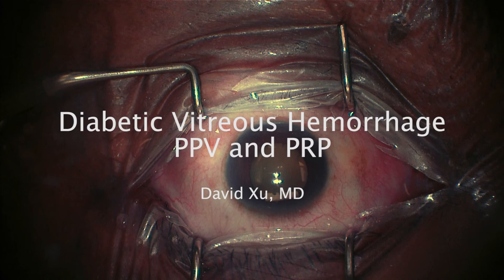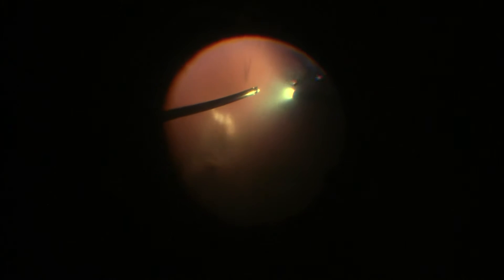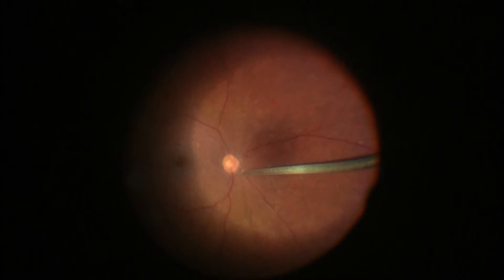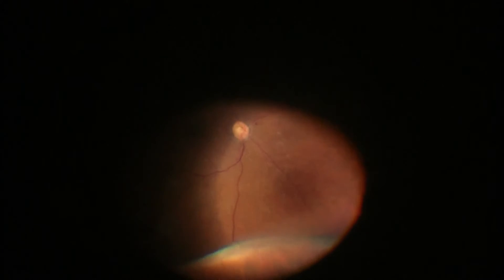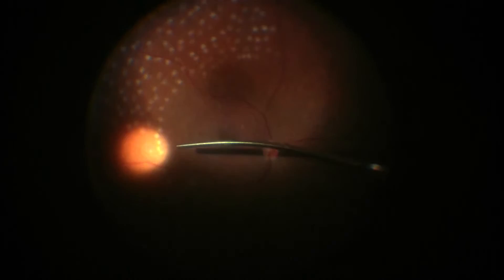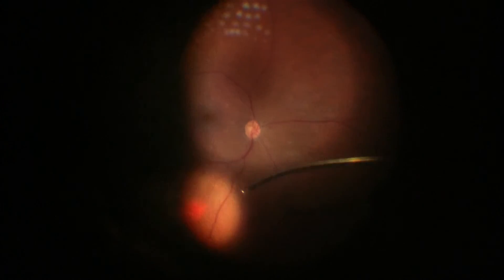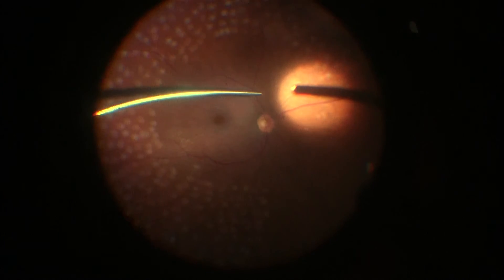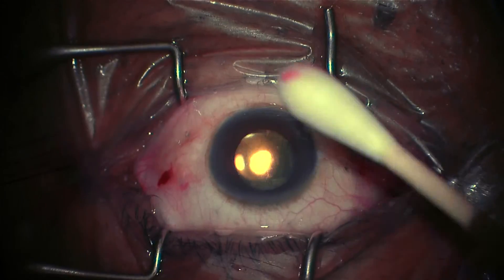Endolaser Panretinal Photocoagulation (PRP)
Surgeon: David Xu, MD  |  Year: 2019

Dr. Xu performs a pars plana vitrectomy followed by endolaser panretinal photocoagulation (PRP) for diabetic vitreous hemorrhage. First, three vitrectomy ports are placed 4 mm from the limbus in this phakic patient. Next, a core vitrectomy is carefully performed, avoiding damage to the retina while the view is poor. Once the central vitreous is removed and the retina can be visualized, the peripheral vitreous is removed. Endolaser PRP is applied, followed by scleral depression with additional endolaser. Finally, an air-fluid exchange is performed, then the ports are removed.